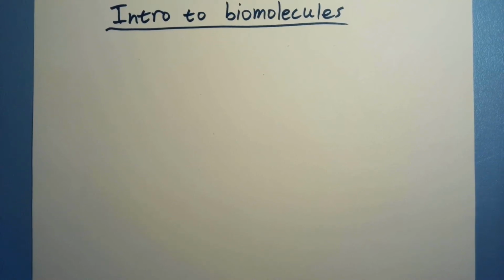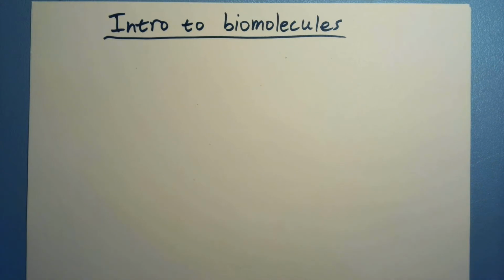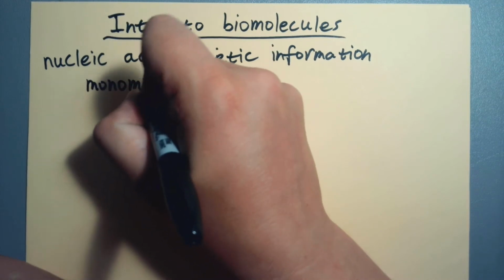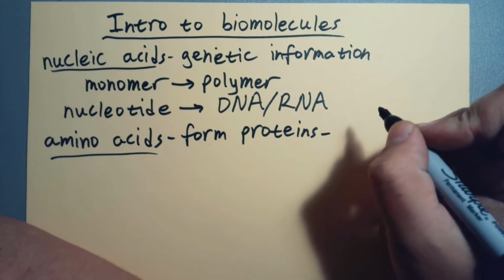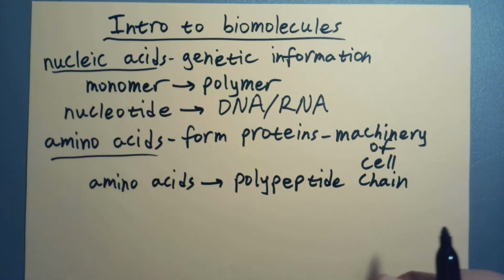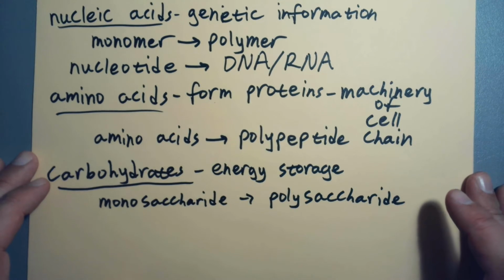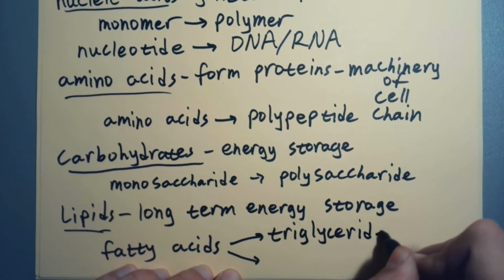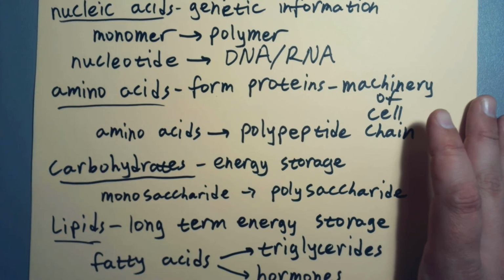CH112 11 1 Intro to biomolecules